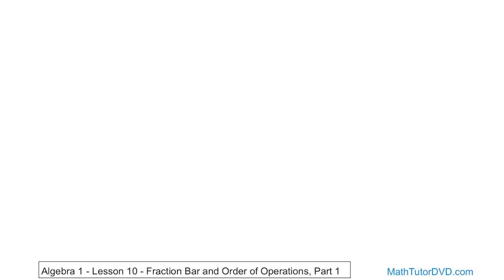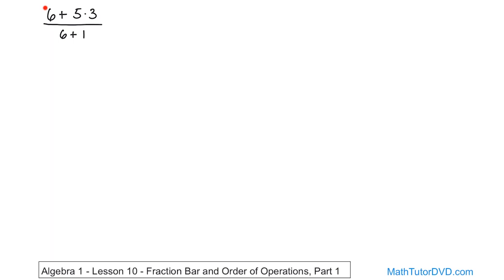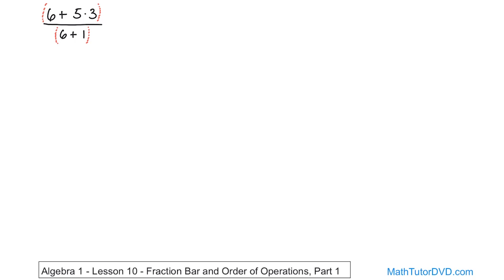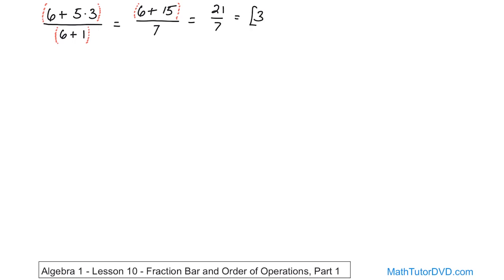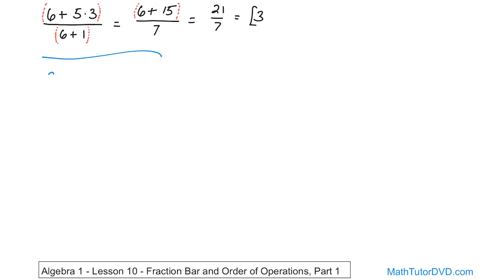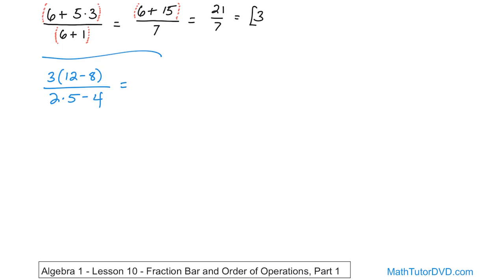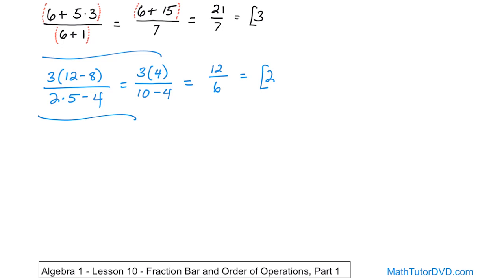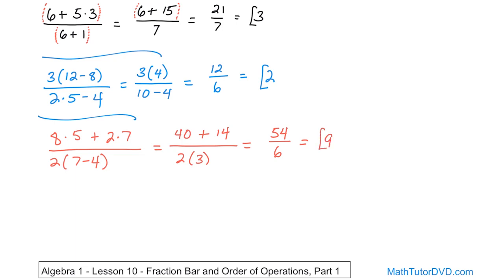10 - Fraction Bar and Order of Operations, Part 1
In this lesson, you will learn how to handle order of operations in algebra when fractions or a fraction bar is present in the operation.  The rule of thumb is that the top and bottom of the fraction bar must be simplified first before the fraction division is performed.